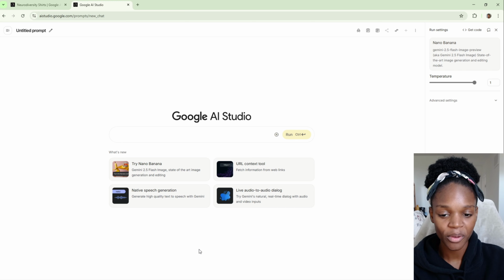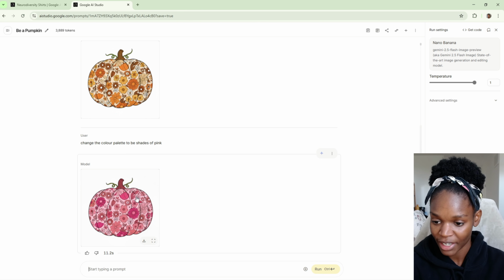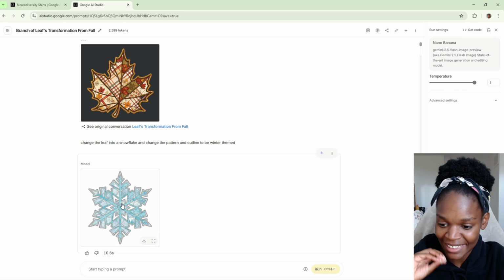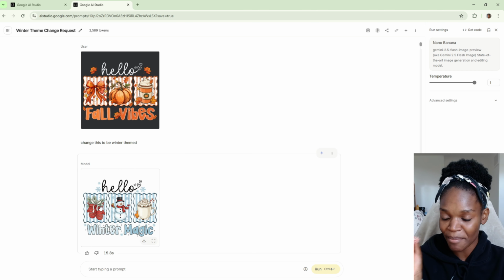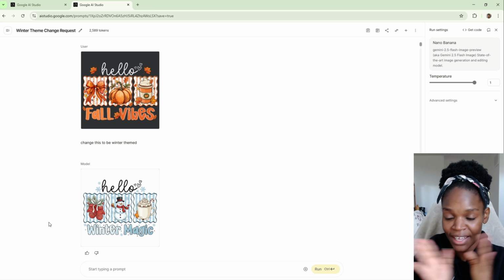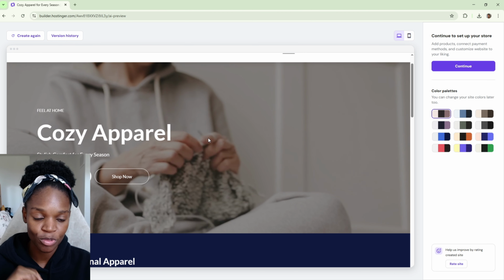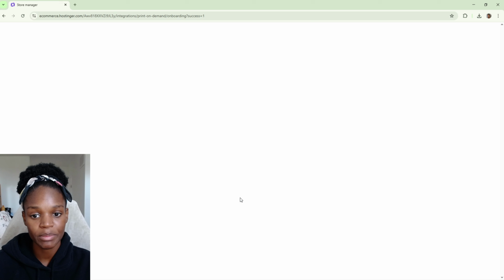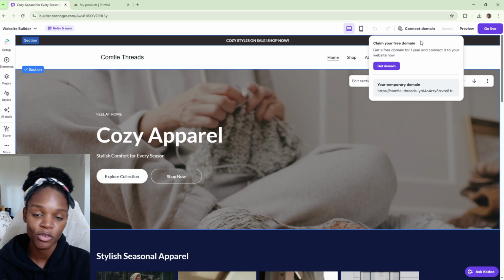Print on Demand for Beginners with Nano Banana 🍌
In this video, I’m showing you the NEW Nano Banana Gemini AI Update and how it can help with your designs + I'm also sharing how you can turn your designs in to a full Print on Demand Business!

💬💖 The comment section is the groupchat! Share you business plans and what type of store you plan to create!

⏱️ TIME STAMPS ⤵️

00:00 - Gemini AI New Update
00:23 - Trying out Nano Banana Gemini AI
04:22 - Turning Designs into $$$
05:05 - Hostinger Business Builder
05:35 - AI Website Builder
07:03 - Connecting with Printful
08:00 - Creating Product + Adding Design in Printful
08:38 - What Comes With Your Website
9:09 - Print on Demand Site Complete